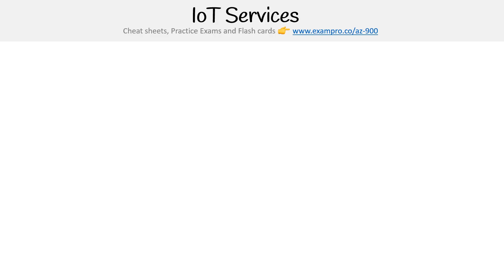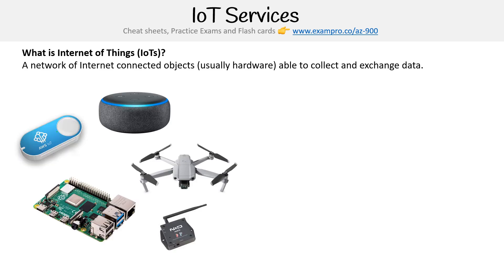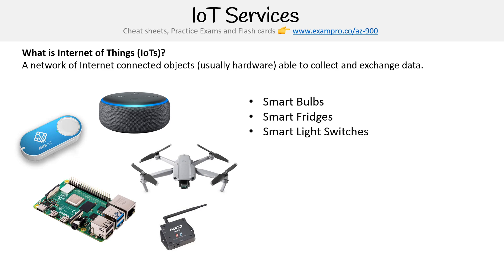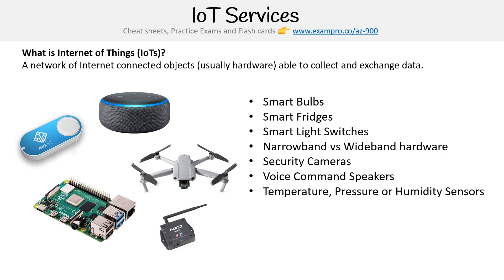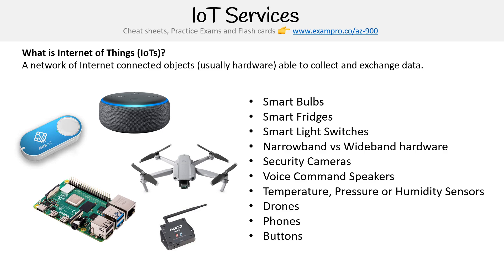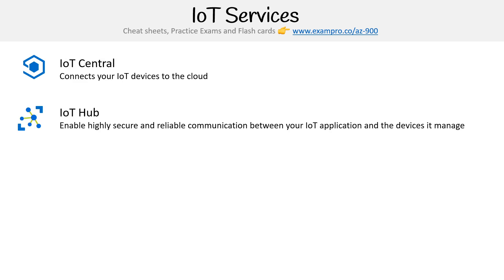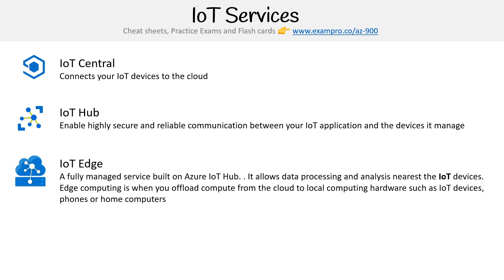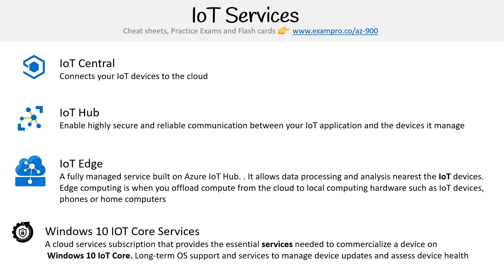050 150b IoT Services